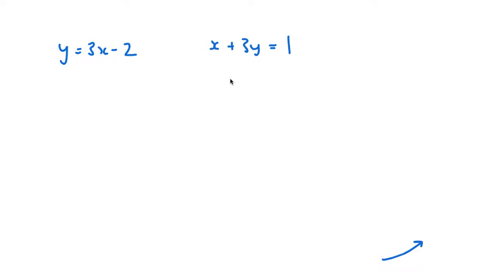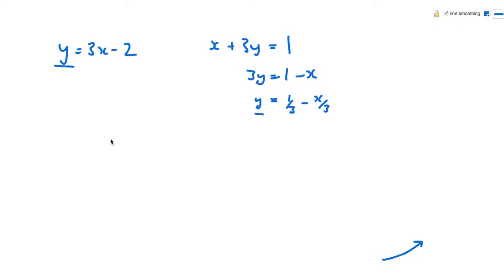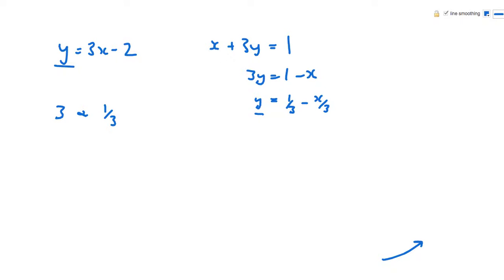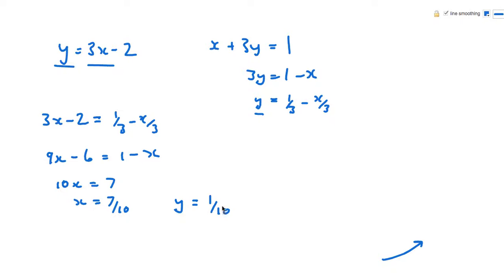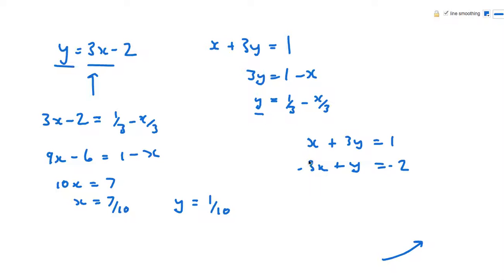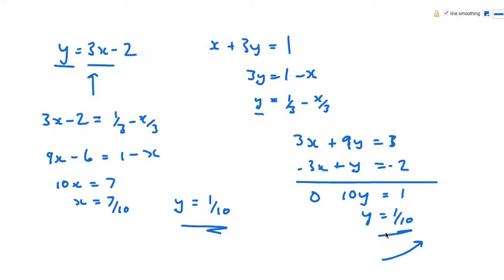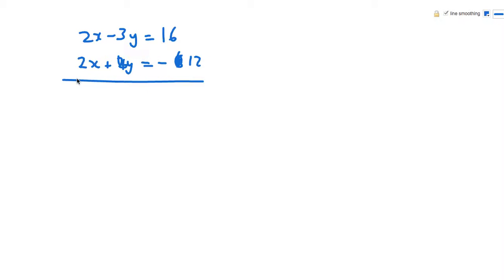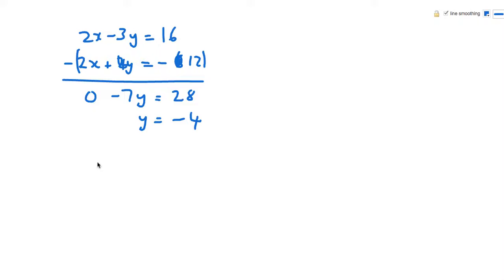Sim Eqns Recap